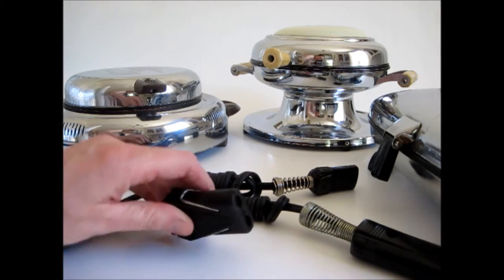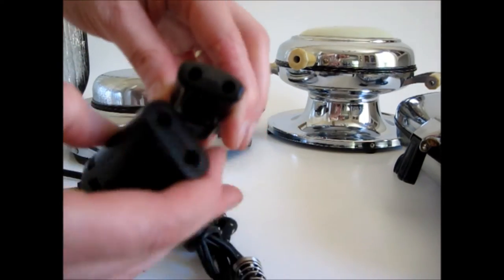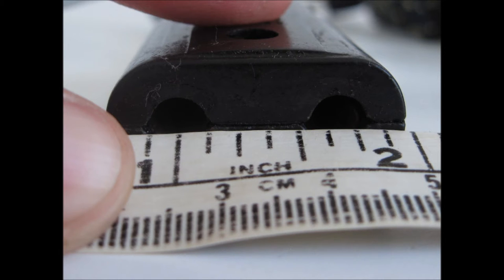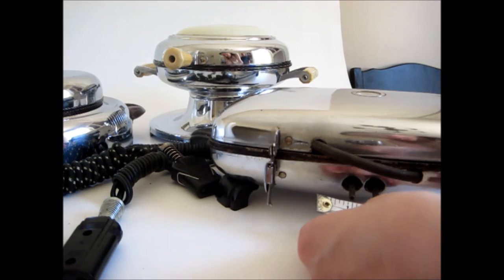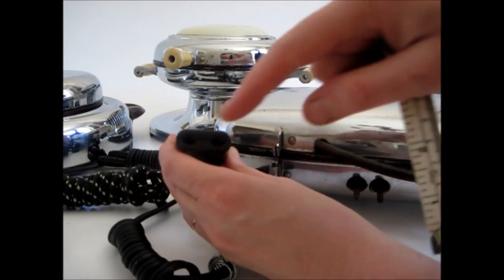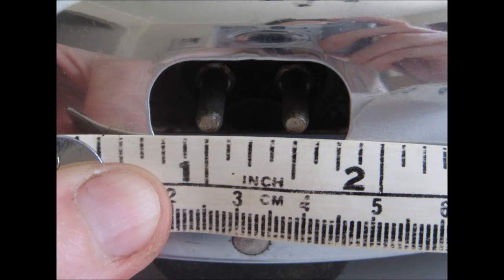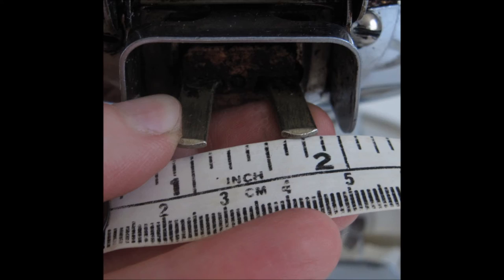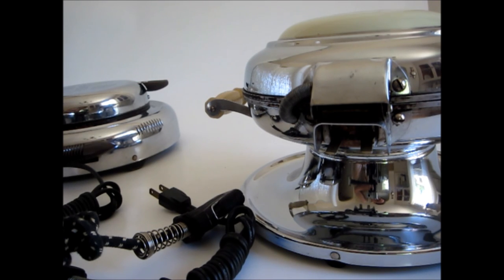Vintage Waffle Iron Cords Types - How to Tell What Kind You Need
This video shows vintage waffle iron cords types, and how to tell what kind you need for your vintage waffle iron, coffee percolator, or other small appliance.